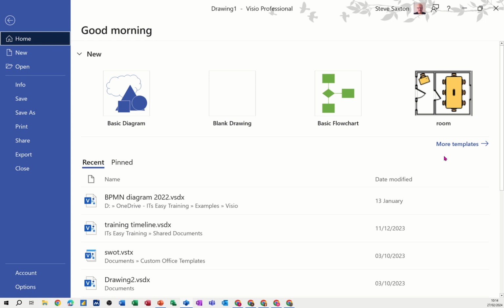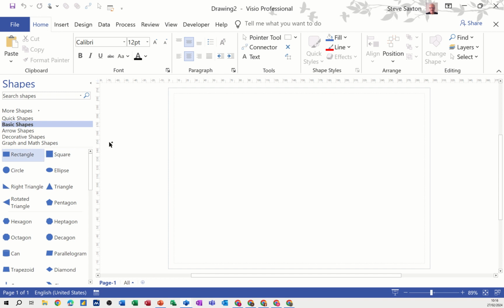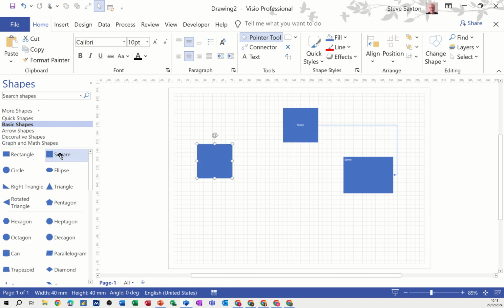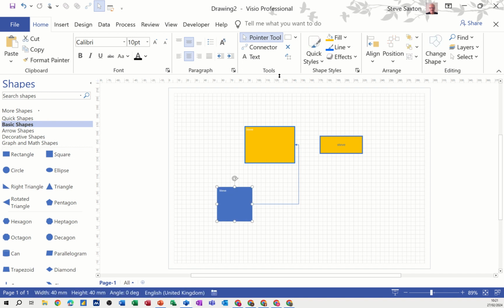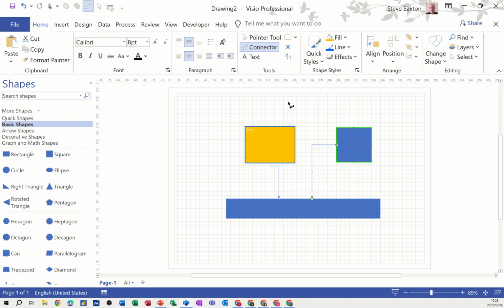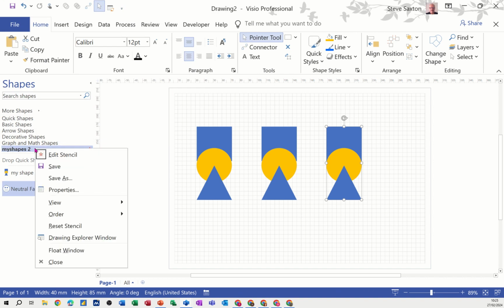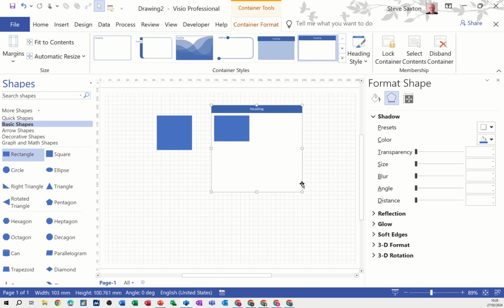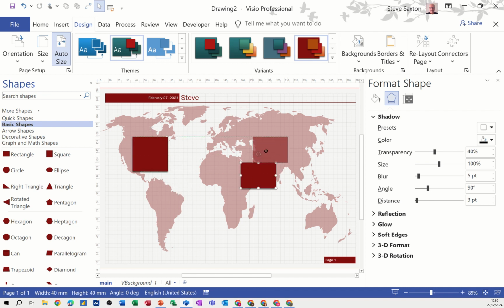Expert Guide to Mastering Microsoft Visio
Looking to master Microsoft Visio? This expert guide will help you navigate this powerful tool with ease. Perfect for beginners and experienced users alike!
Microsoft Visio is a powerful diagramming and vector graphics application that is part of the Microsoft Office family. It provides users with the tools to create a wide range of diagrams, including complex flowcharts, organizational charts, network diagrams, floor plans, and general business diagrams. With a robust set of built-in shapes, templates, and stencils, Visio makes it easy to visualize and communicate complex information, systems, and processes. Users can work collaboratively on diagrams, both in real-time and asynchronously, enhancing teamwork and productivity. Visio integrates seamlessly with other Microsoft products, such as Excel and Access, allowing for data to be directly linked to diagrams, making them more dynamic and data-rich. The application is available in two main versions: Visio Standard, which caters to basic diagramming needs, and Visio Professional, which offers advanced functionalities like data connectivity and real-time data refresh. Additionally, Visio is available as part of the Microsoft 365 suite, providing flexibility and accessibility by allowing users to create and edit diagrams from a web browser, across multiple devices.
msvisio Microsoft Visio tutorial